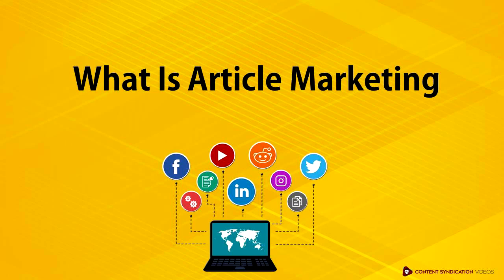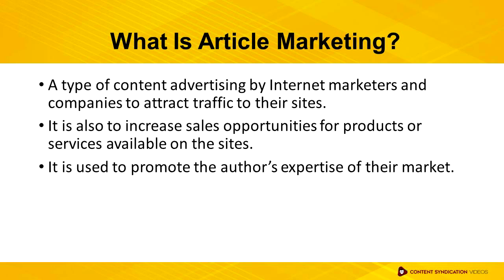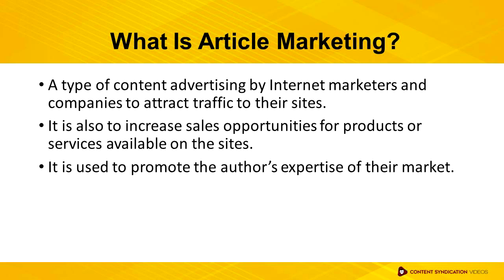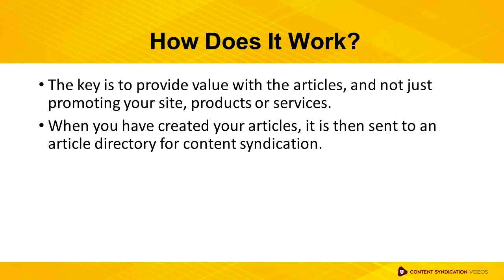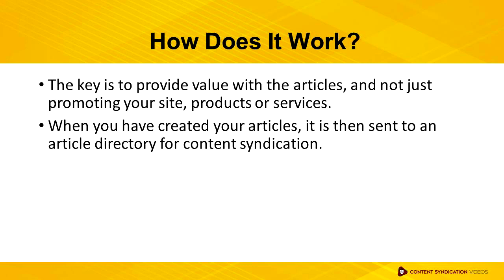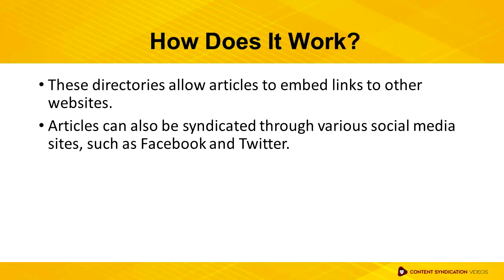1 0 What Is Article Marketing